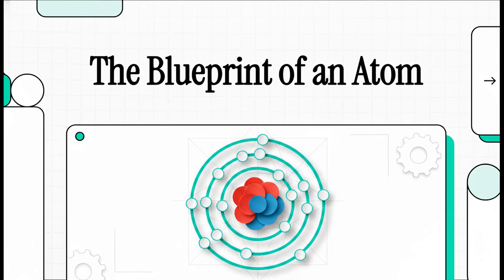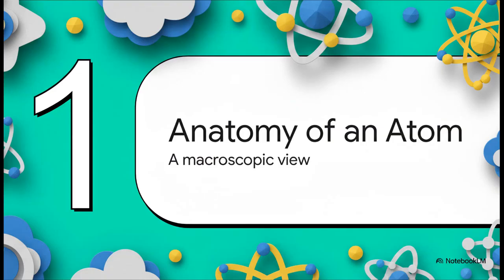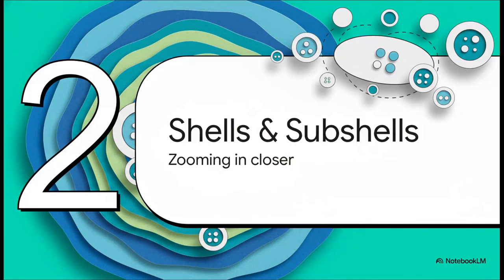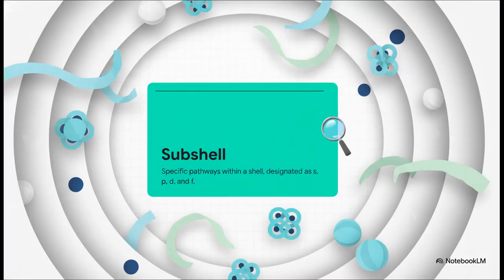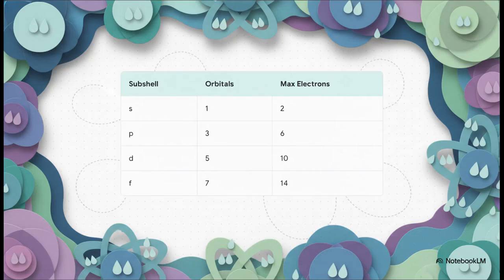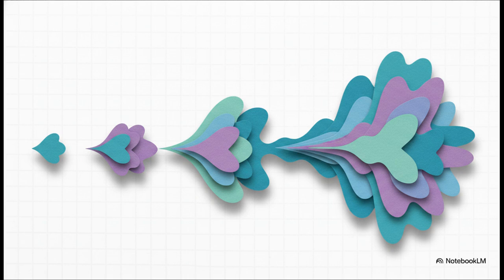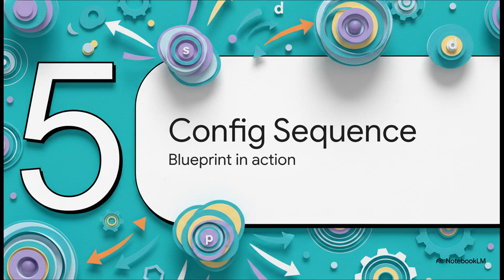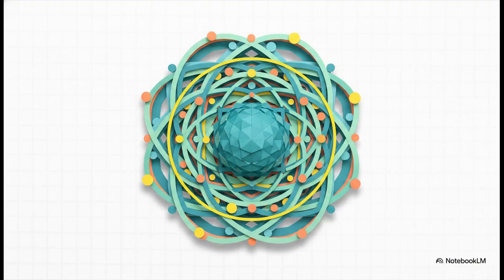The Blueprint of an Atom